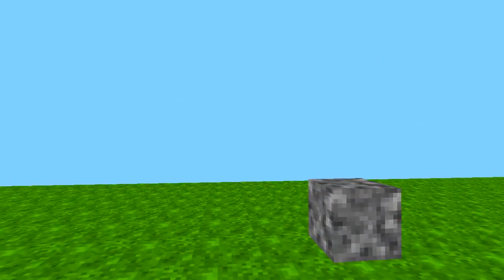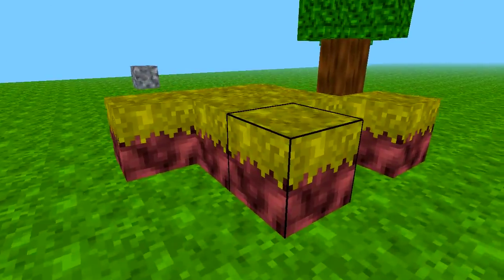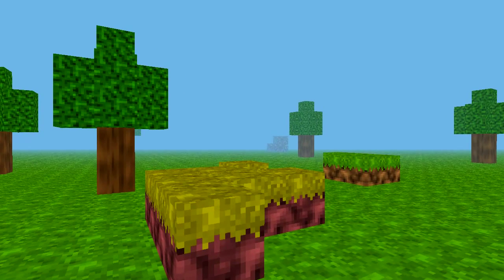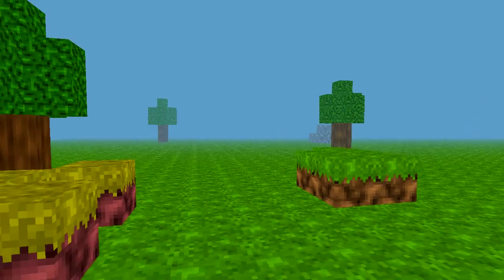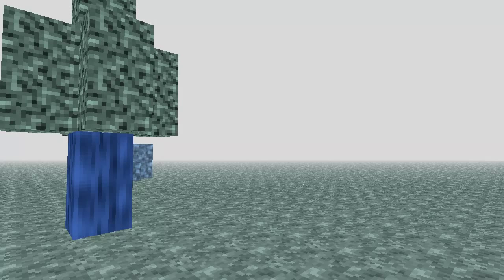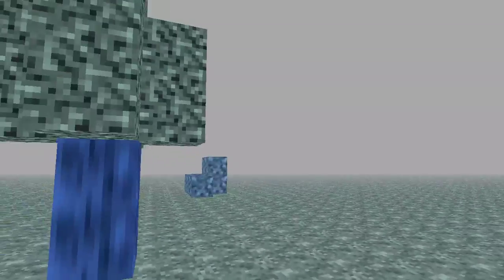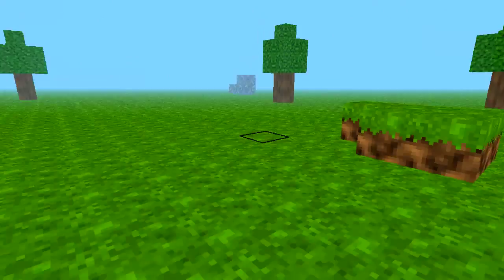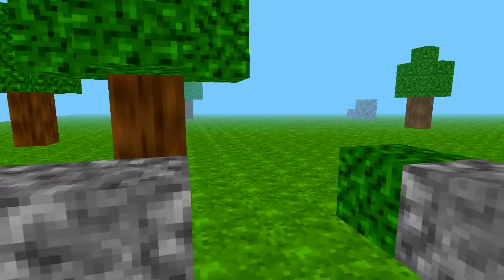Spacey Voxel Game Update! + Q&A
This is a game i'm making using purely opengl and c++. Although it looks similar to minecraft now, it will play quite differently. In the game you will travel between planets in a ship you build yourself out of blocks. Also there will be both short term and long term goals in the game. All the worlds will have randomly generated colour palletes, mateirials, aliens, plants and other mysterious goodies.

The game will run on Linux (before everything else ;)  ) , Windows and probably Mac aswell. I am planning on doing alpha and beta releases as soon as it has some decent gameplay.

For devs:
Im also using freeglut and the devil image library at the moment. Although I plan on phasing out devil and possibly switching from freeglut to GLFW. Apart from that its just openGL and c++ code. The only other real library I can see myself needing is openAL.